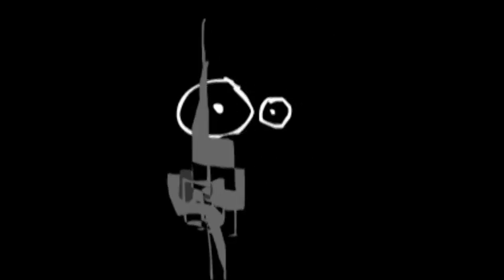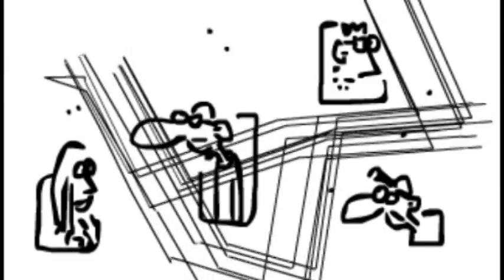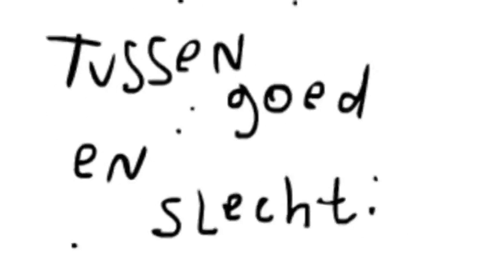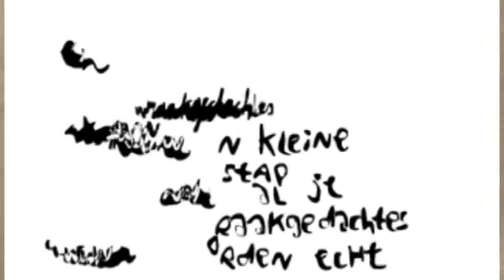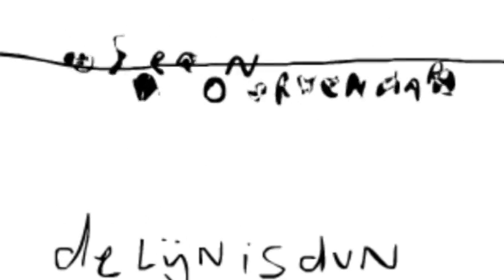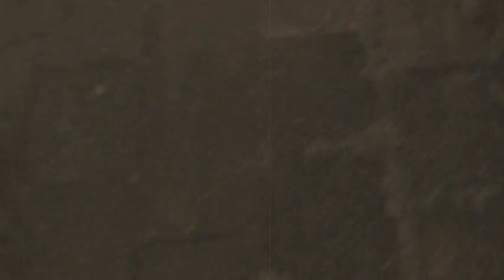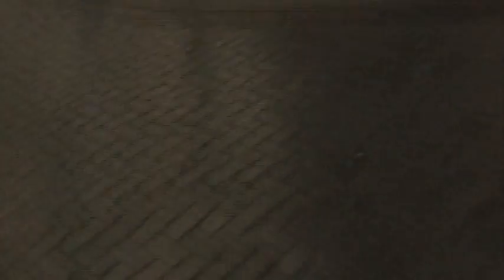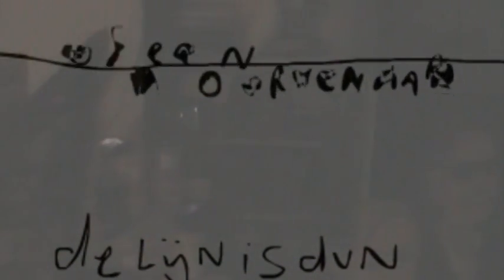osdorp posse - hoofdschakelaar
album;geendagsvlieg
video;ardenouden